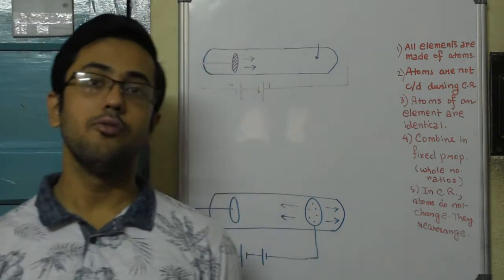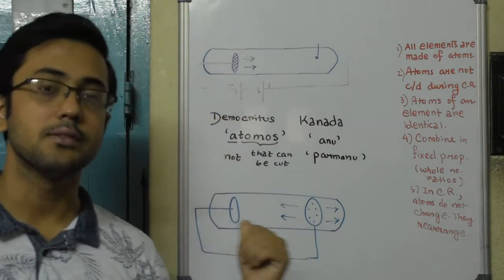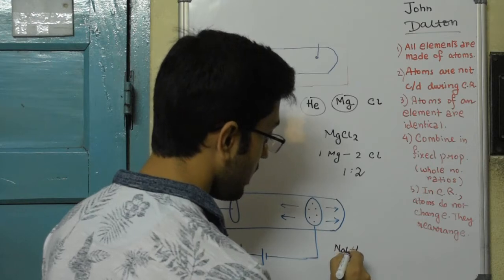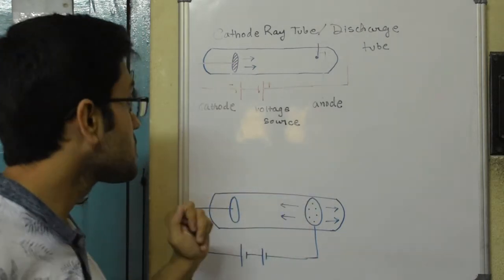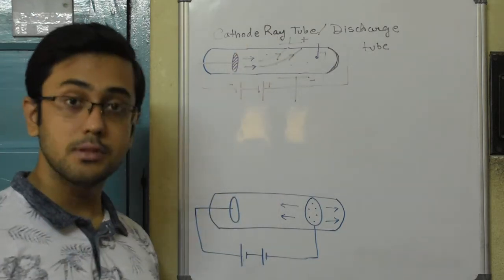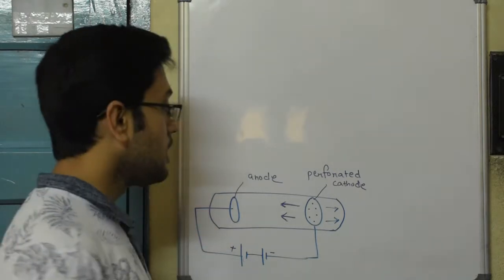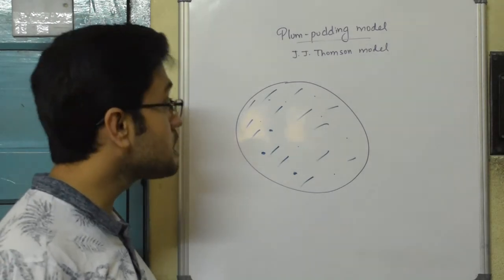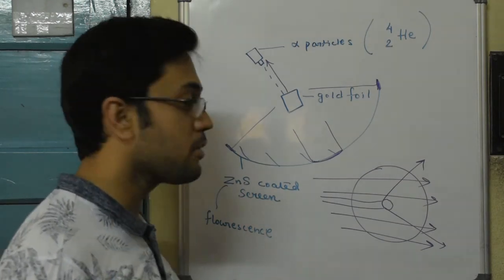ICSE Chemistry VIII - Atomic Structure (Part 1)